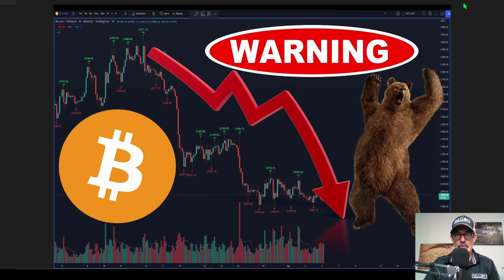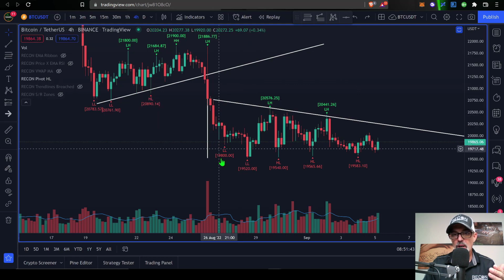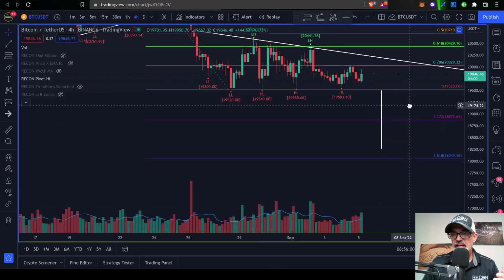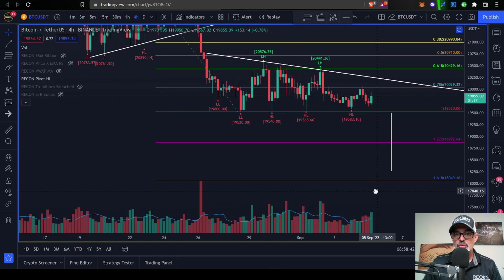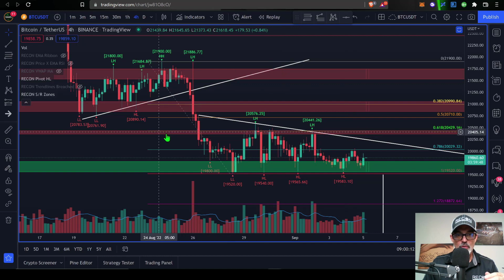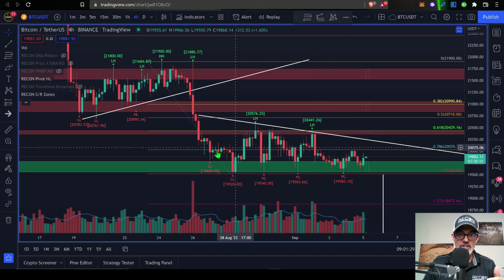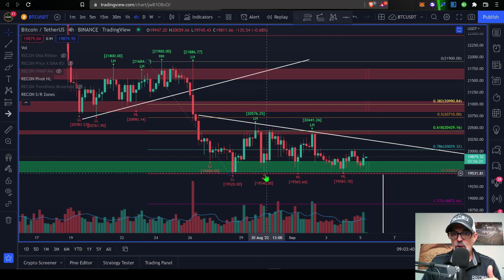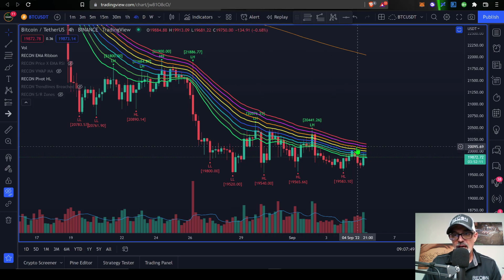WARNING Bitcoin Bearish Pattern Next Move Technical Chart Analysis BTC Bullish Bearish Price Targets